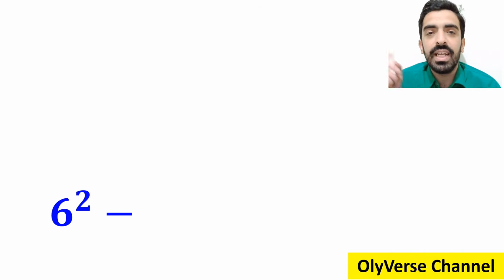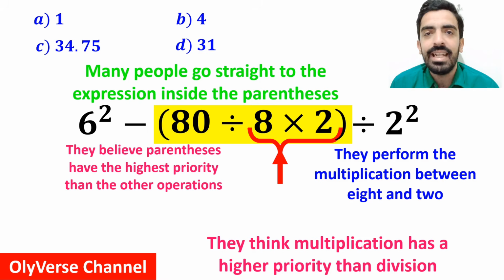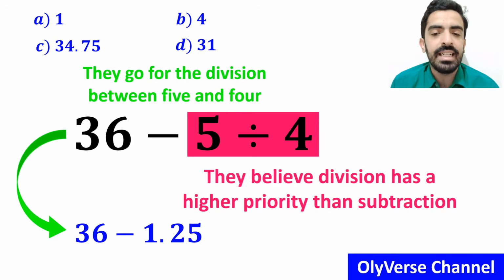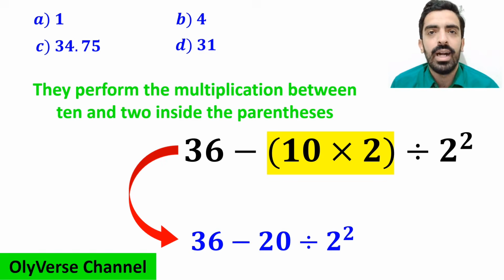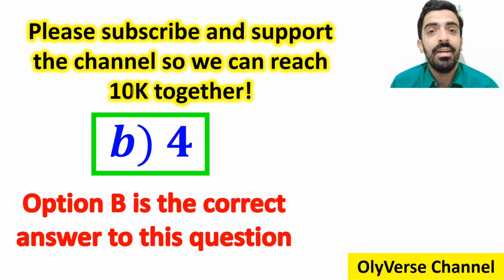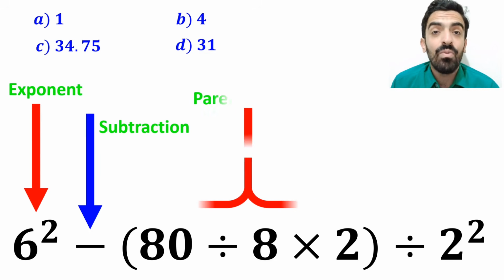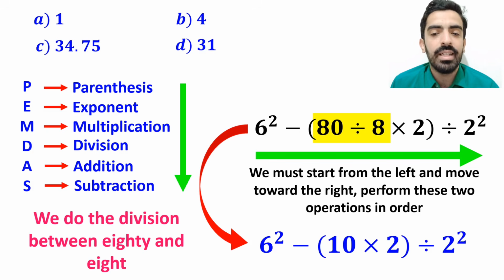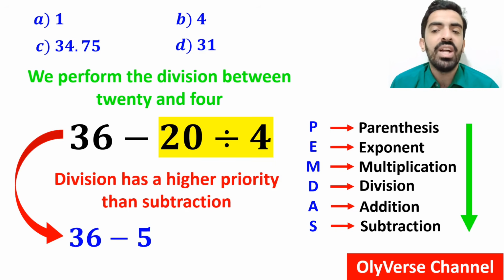Almost Everyone GIVES UP! 😱 Can YOU Solve This Tricky Challenge!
🤯 Get ready for a crazy PEMDAS/BODMAS math challenge that will test your calculation skills! 🧠🔥

This simple-looking equation has a hidden trick that many people miss! 😱
Can you solve it correctly using the order of operations? ✏️➗

⏳ Take your time, think carefully, and write your answer in the comments below! 💬
Let’s see who can get the right answer without falling for the trap! 😎

👍 Don’t forget to Like the video if you enjoy these brain challenges!

Challenge your friends and see who gets it right first! 🏆